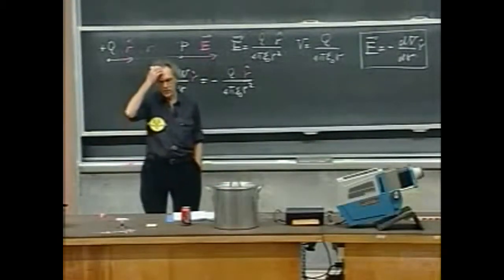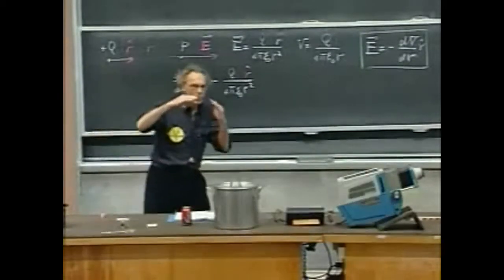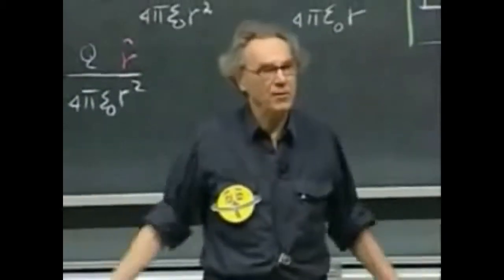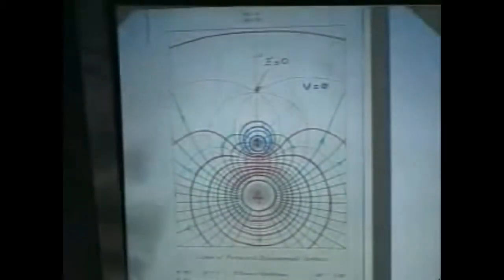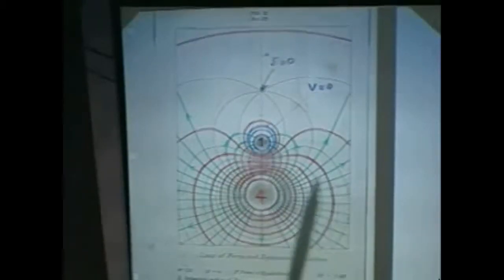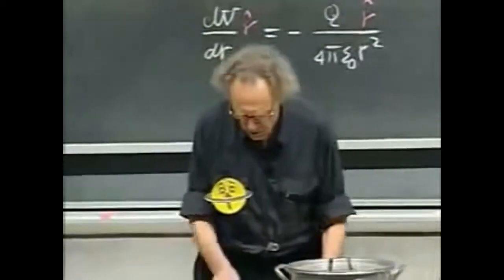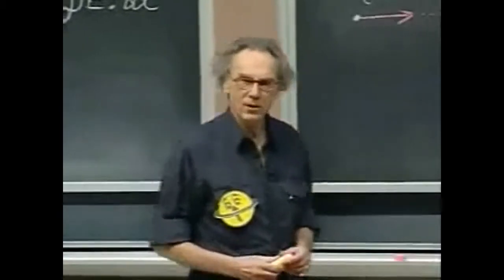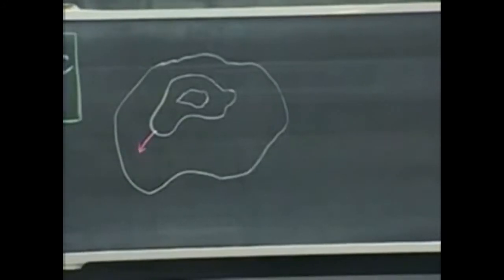Electromagnetism Lec 5 Electrostatic Shielding 11 Equi potential surfaces